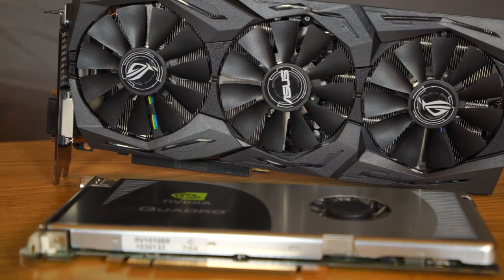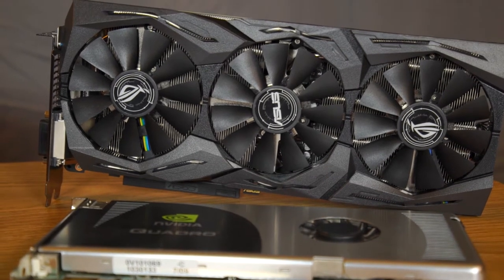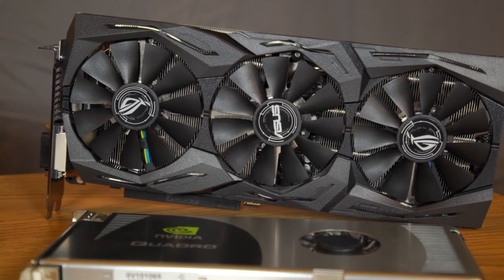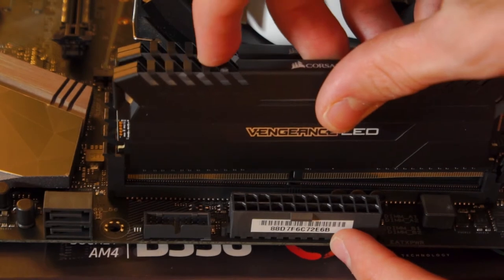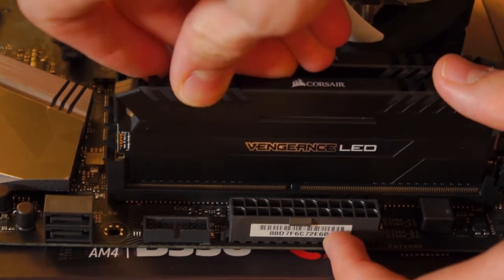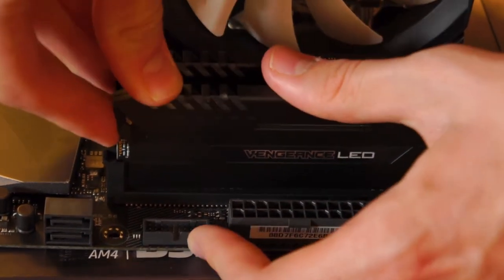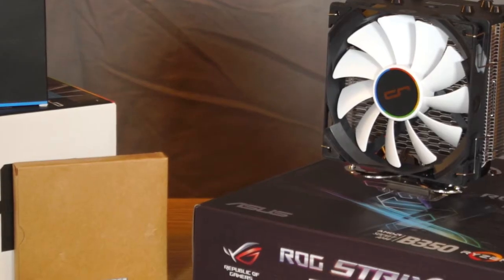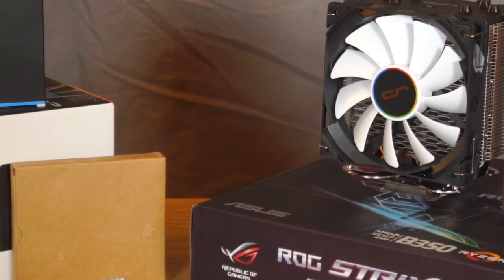NEW BATMAN PC BUILD: GTX 1060 and Ryzen 1600x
A mid-budget workstation build featuring a Ryzen 1600x processor and the ASUS STRIX 1060 graphics card.

I (Oasis/John) built this PC starting my sophomore year in college as a workstation for my major (cybersecurity) and for minor content creation, as well as some casual gaming.